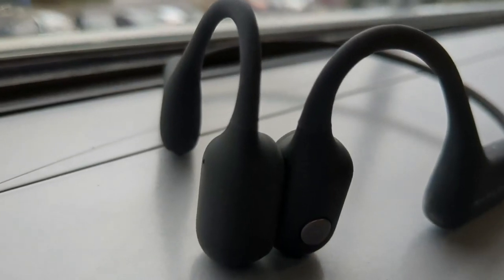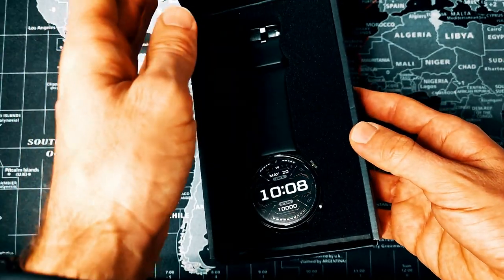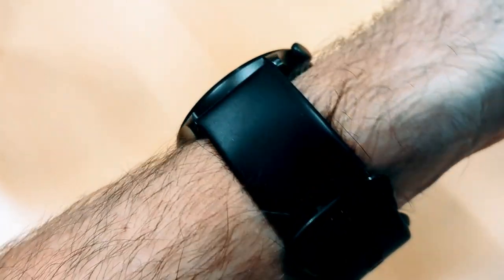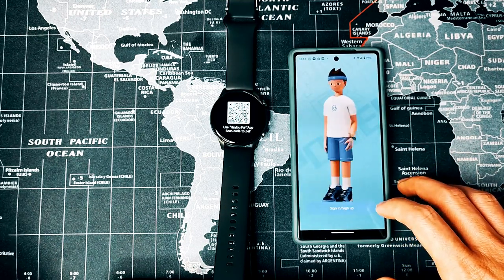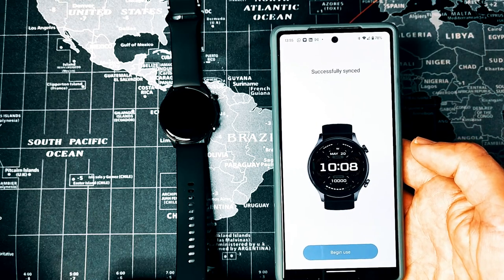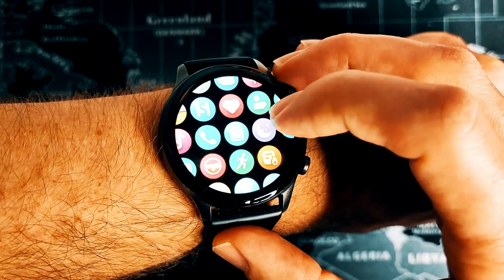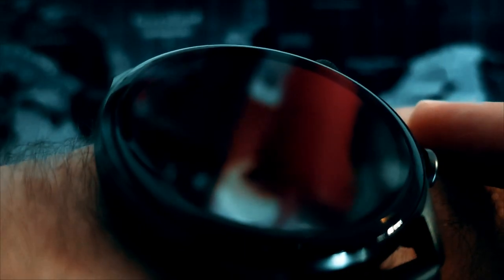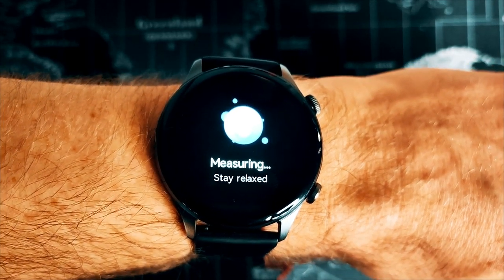Haylou Solar Plus RT3 Smartwatch - AMOLED, BT Calling & Google Fit Integration - Review & Unboxing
This week I'm taking a break from TWS to bring you a review of the Haylou Solar Plus RT3 Smartwatch. Haylou kindly provided this sample for review, getting in touch after seeing my review of their Purfree BC01 Bone Conduction Headphones.

Haylou Solar Plus RT3 Features:

- 1.43" AMOLED Display, Always on Display
- Bluetooth 5.3
- Making & Answer Calls via Bluetooth
- 100+ Online Watch Faces + 3 Menu Styles
- Intelligent Health Monitoring
- 70 Multi-Sport Modes
- 7-day Battery Life

Timecodes:

00:00 - My Intro
00:56 - Vendor Intro
02:05 - Unboxing
04:17 - Design & Build Quality
07:05 - Setup
09:10 - Watch Interface
13:20 - Haylou Fun App Walkthrough
16:25 - Fitness Modes
20:52 - Summary